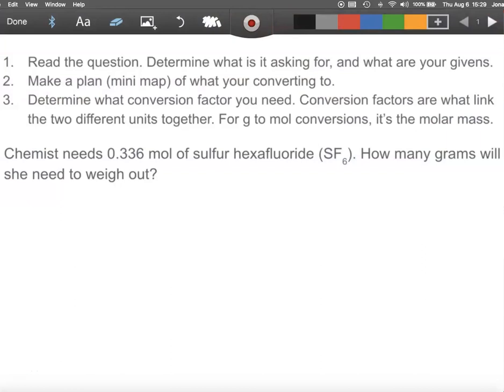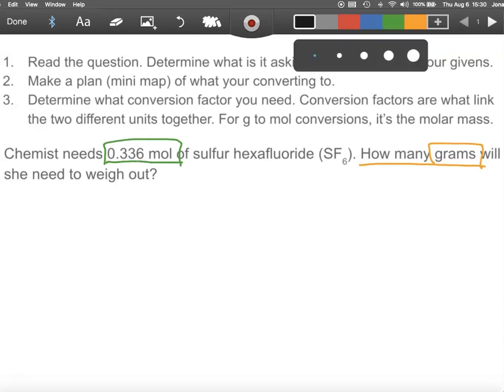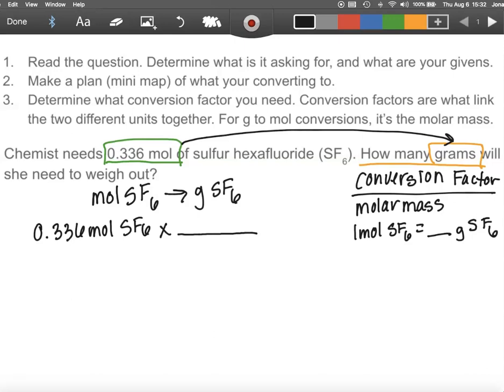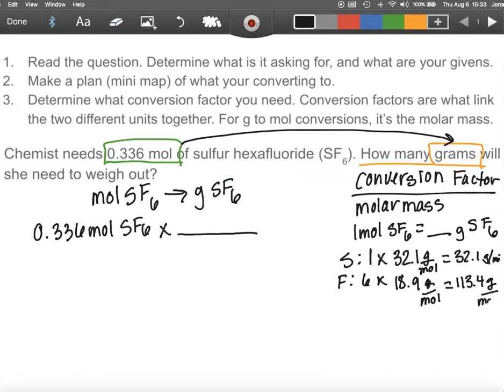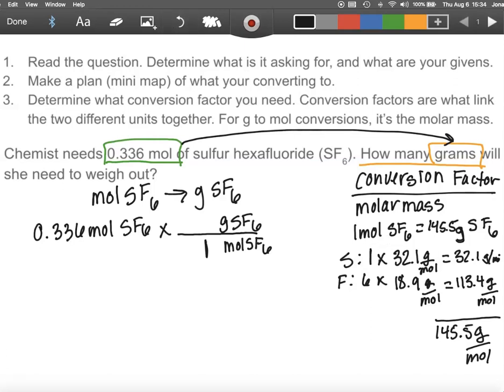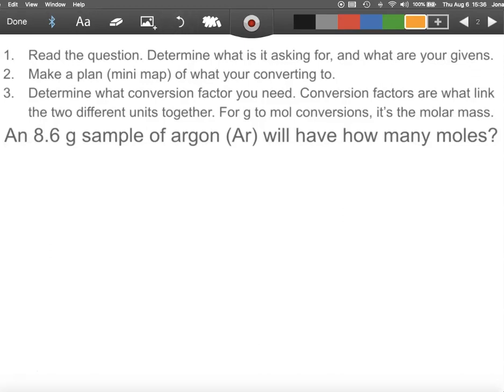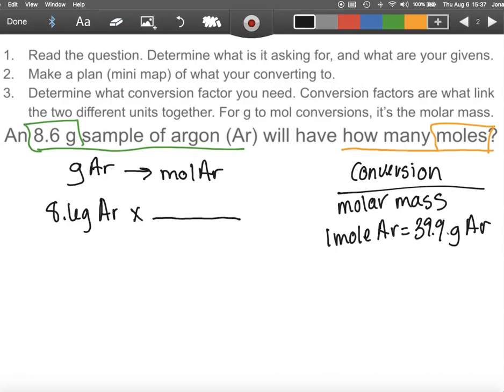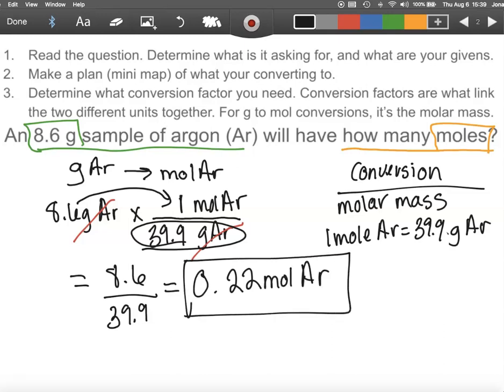AP Chemistry Topic 1.1 Gram to Mole Conversions